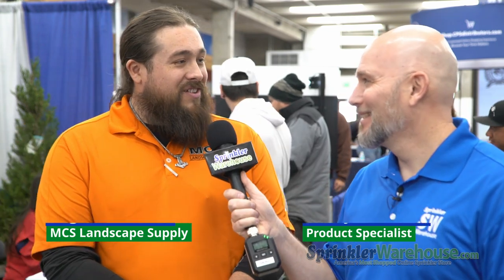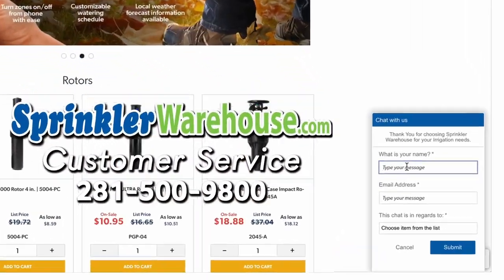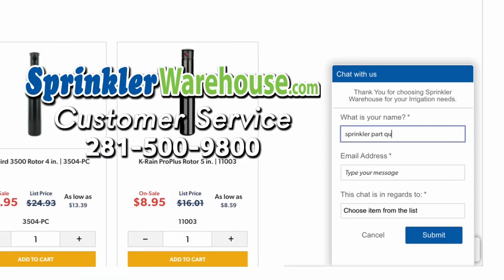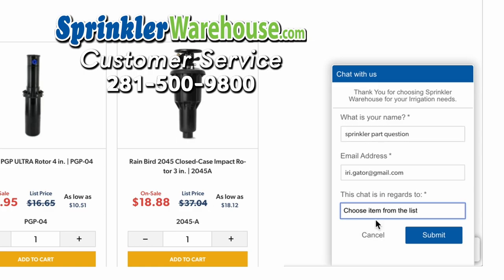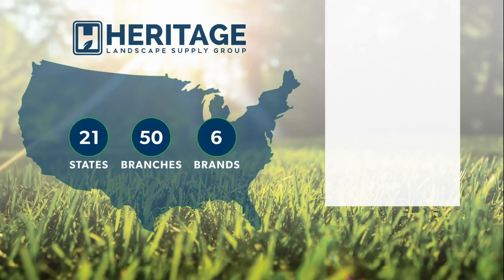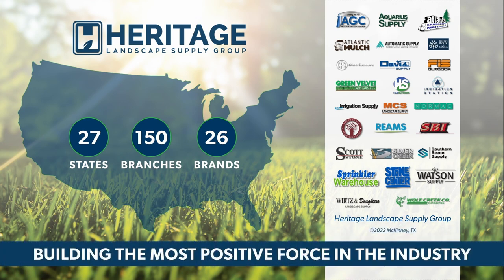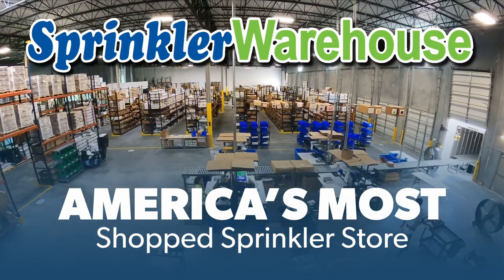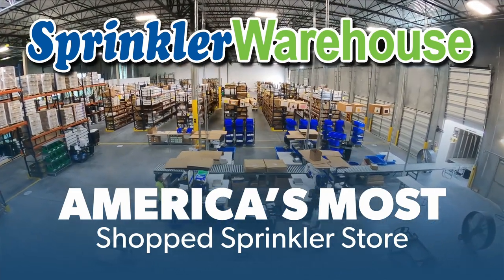At CPS Spring Fling 2022 with MCS Landscape Supply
Sprinkler Warehouse Pro Dwayne Smith presents from the CPS Spring Fling 2022 in Colorado with MCS Landscape Supplies representative Nigel Martinez. Tune in as they discuss MCS’ hardscape retaining wall, tools, and accessories such as glues and fabrics.